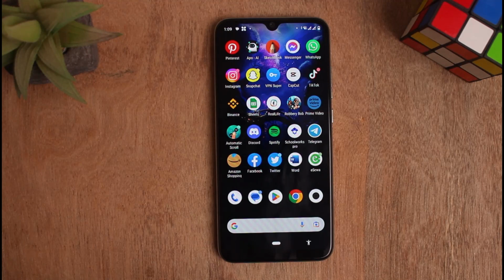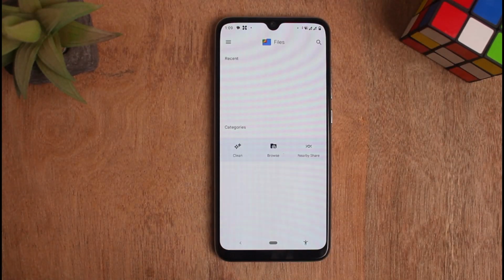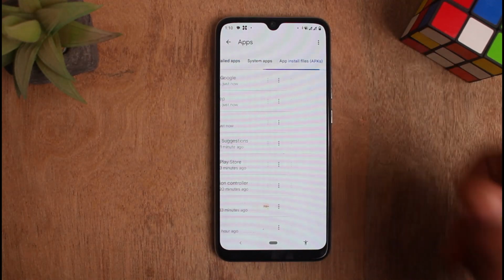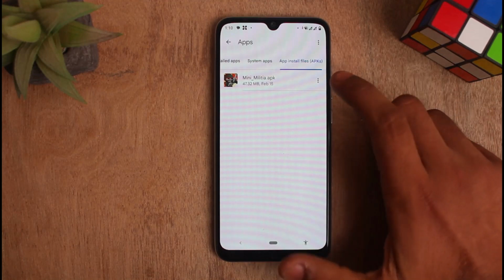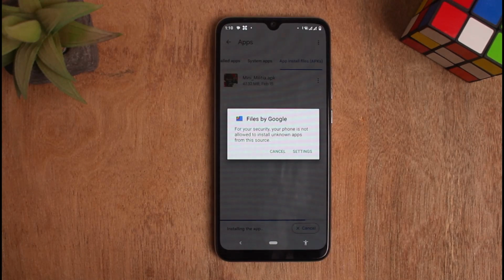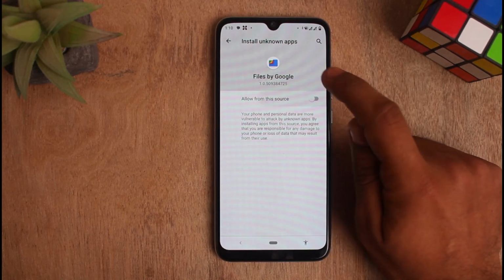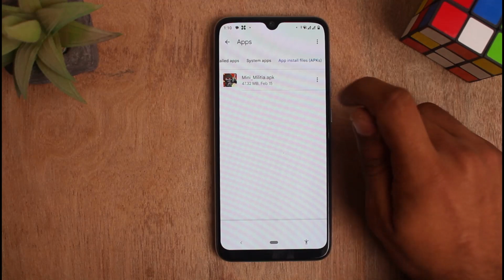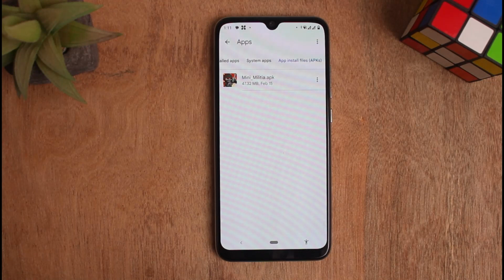How To Install ZIP Files on Android 2023 !! Install Zip Files on Android !! Zip Files Install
0:00 Intro
0:19 Go to Files
0:47 Go to Apps and Apk
0:55 Give Permission to App
1:30 Install APK
1:44 Outro